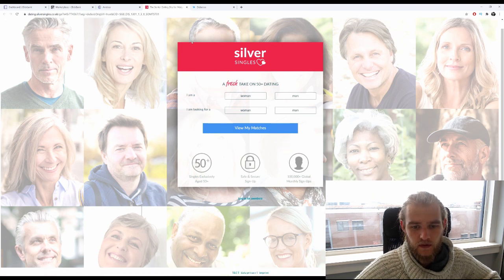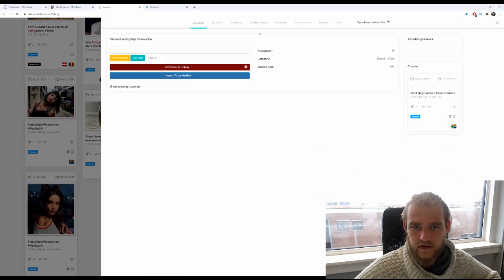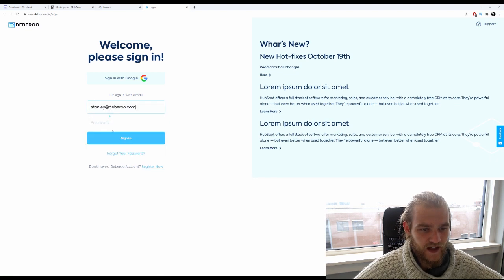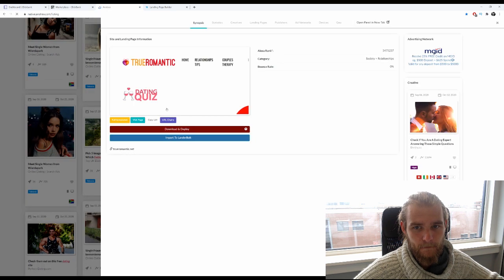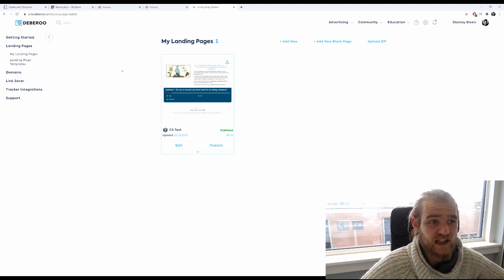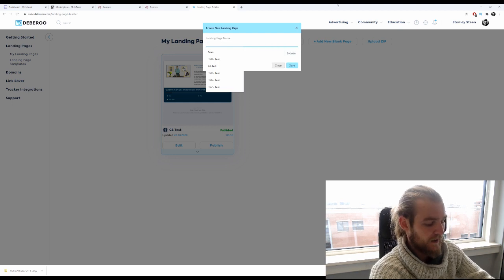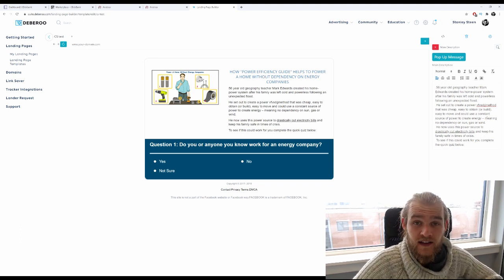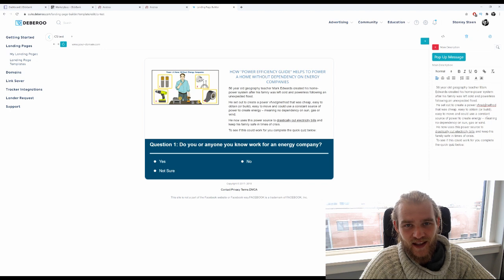How To Find A Landing Page For Your Clickbank Campaign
Where do you find the perfect landing page that will push your profits through the roof? And how do you edit them to make them even better?

For this example we'll use the spy tool Anstrex to look for a Landing page for a Clickbank campaign on Native ads. The CPA marketing has lots of different traffic sources and they all work slightly different, so make sure to focus what's important for your campaign.